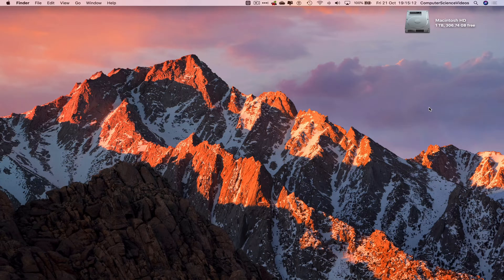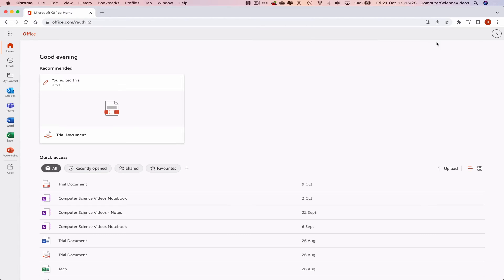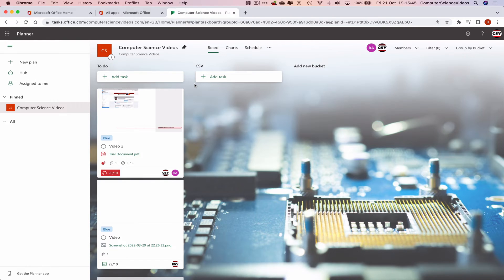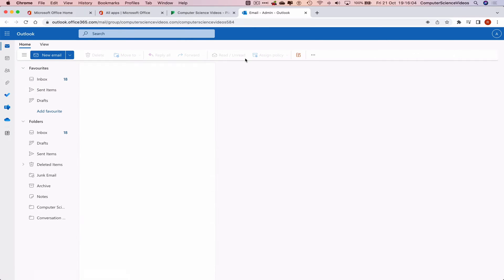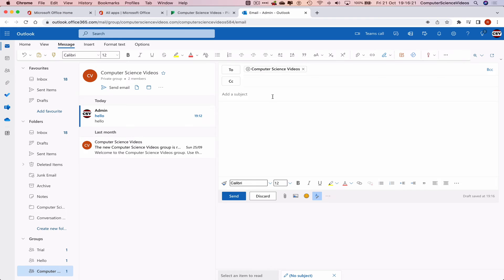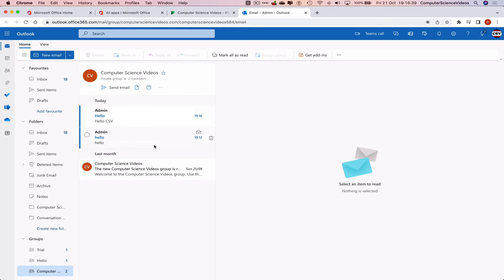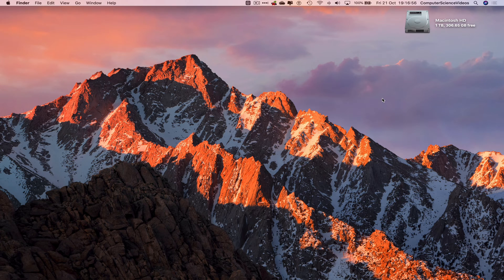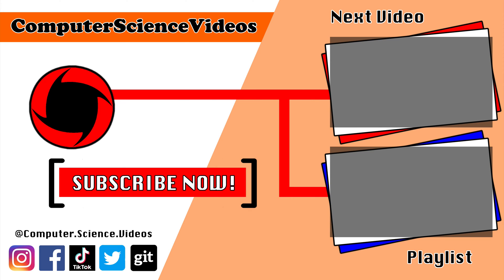How to USE Microsoft Planner for Office 365 On a Mac - Tutorial 24 - Planner Conversation - New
How to Use Microsoft Planner for Office 365 On a Mac - Tutorial 24 - Having a Planner Conversation - Basic Tutorial | New